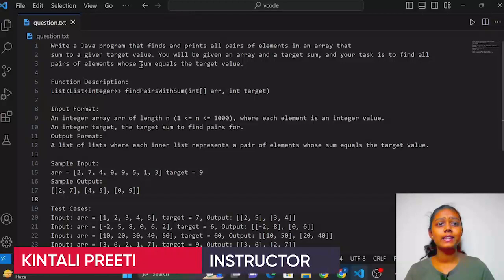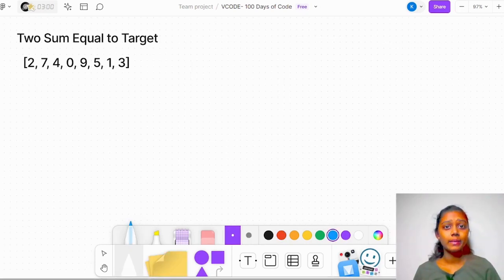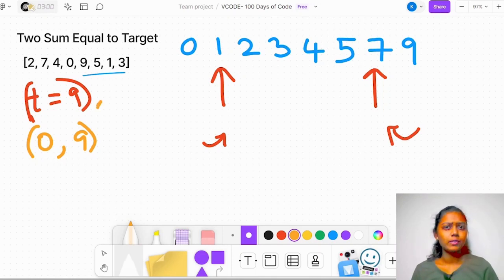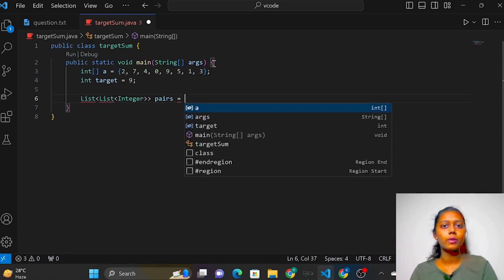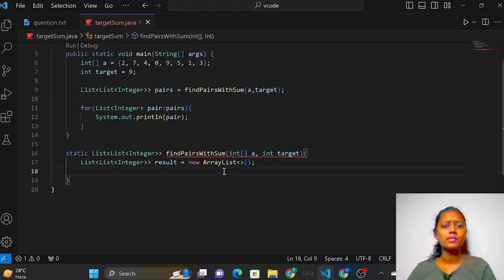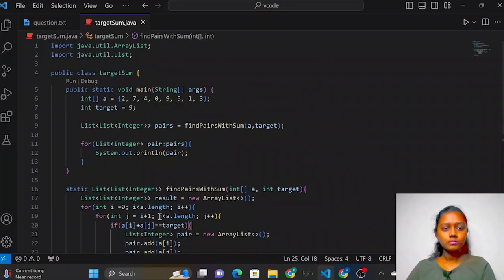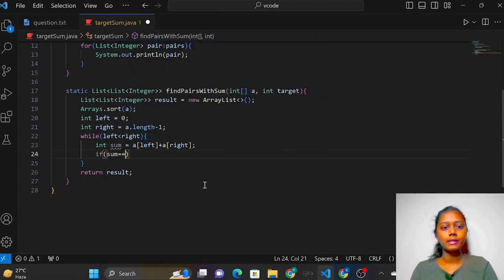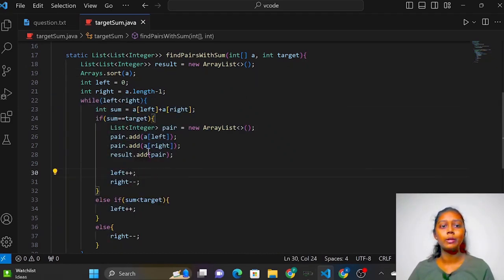HackerRank | Day-30 Question-1 | 100 Days Of Coding In Java | V-CODE | CSI | VIT-AP